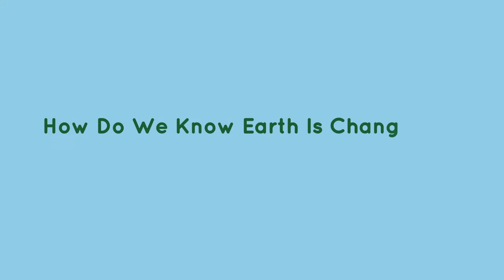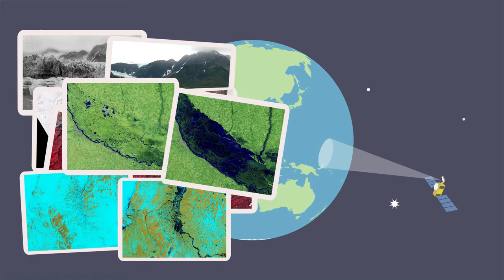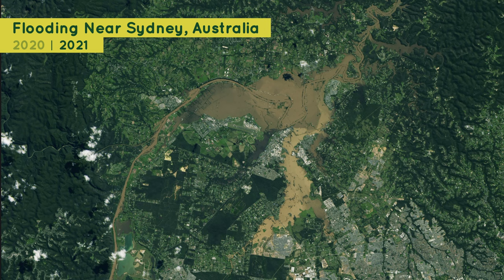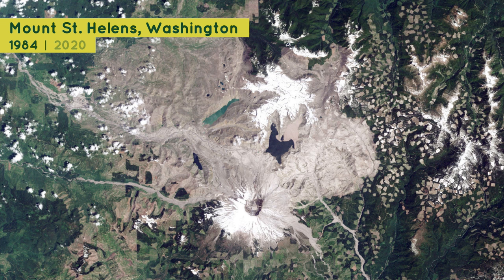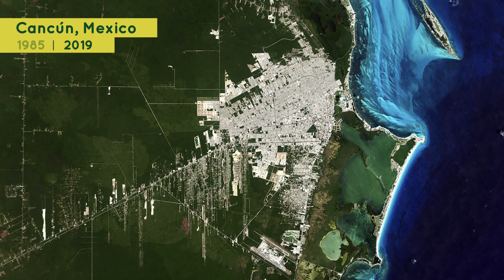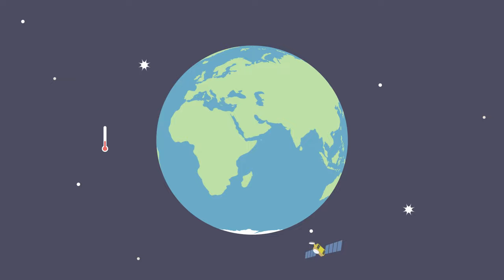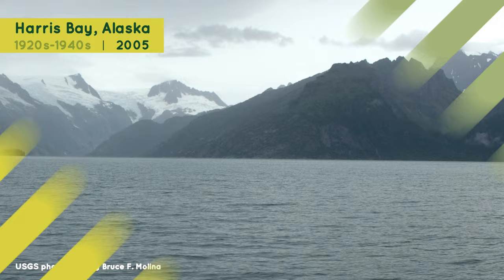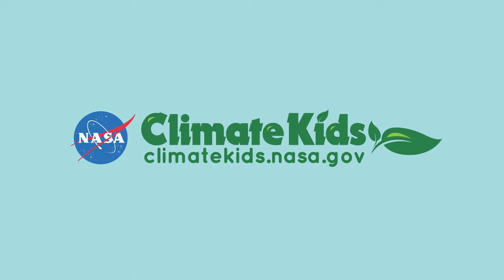How Do We Know Earth Is Changing?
Scientists can use new and old pictures to keep track of Earth’s changes over time. Since Earth is where we live – and it’s the only planet we know of that we can live on – scientists are constantly observing its land, water, and air.

By capturing images from the ground and images from satellites in the sky, we can see how our planet is different than it used to be.